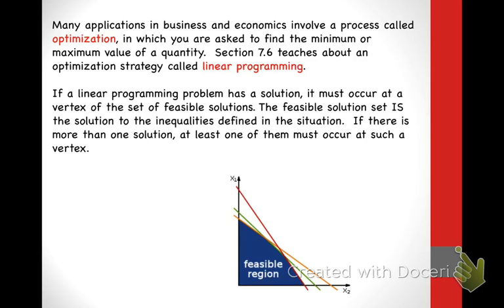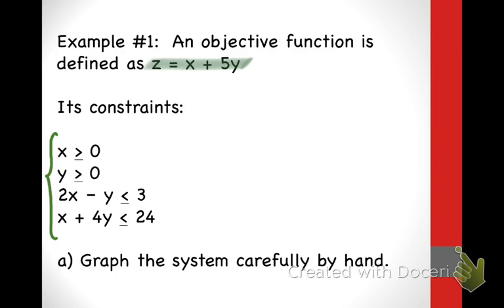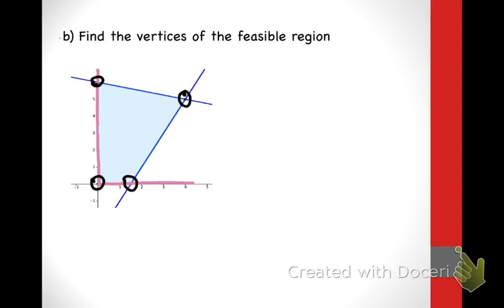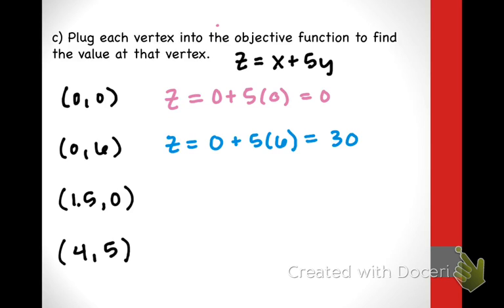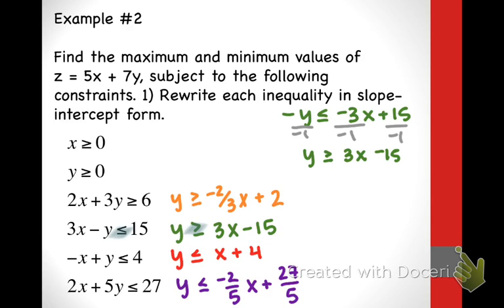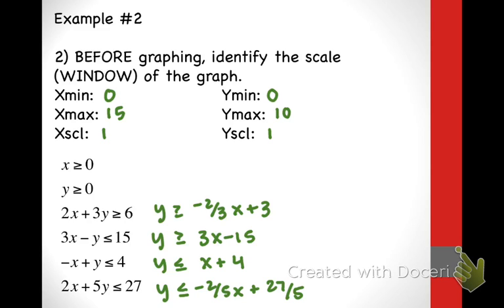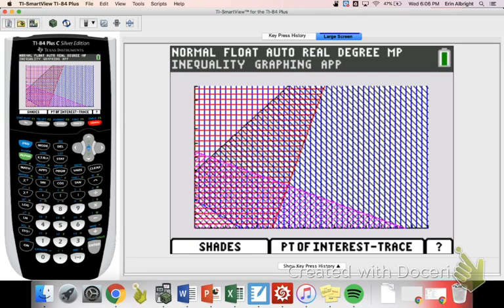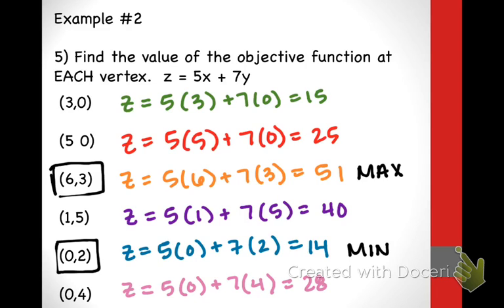6-6a college algebra